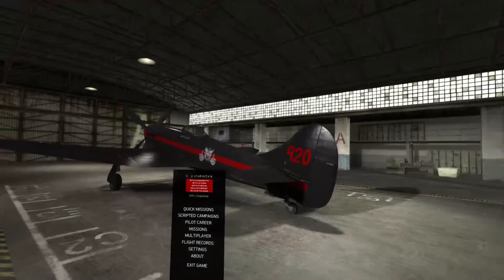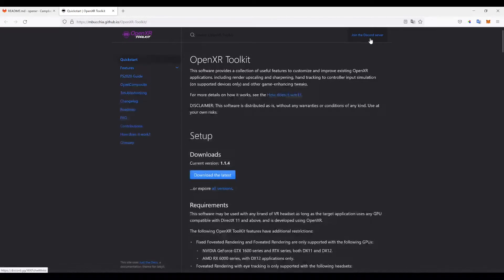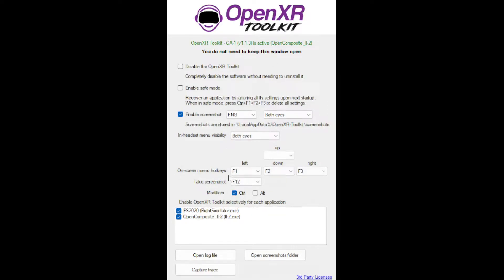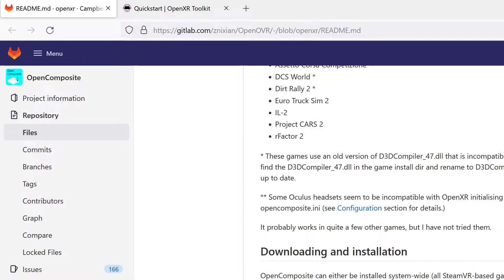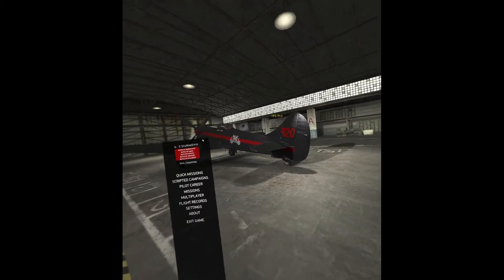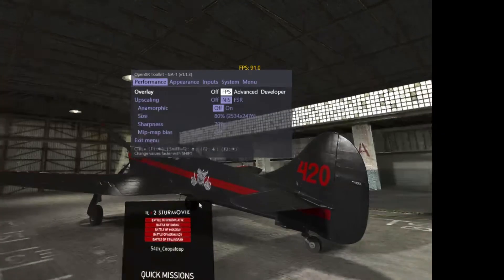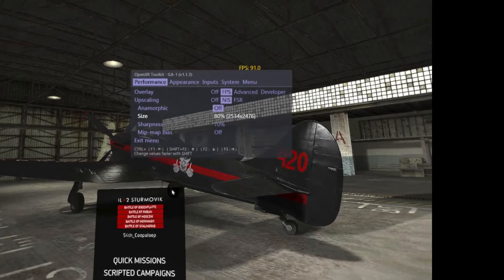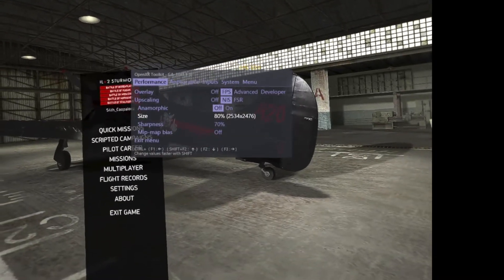steamvr to opencomposite instructions for IL-2 VR gains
this video is for John Walsh but anyone using VR can benefit from it. sorry i kinda ramble on a bit but i was losing my train of thought, i dont often make tutorials. hope it helps! dont forget to join that discord for extra help!